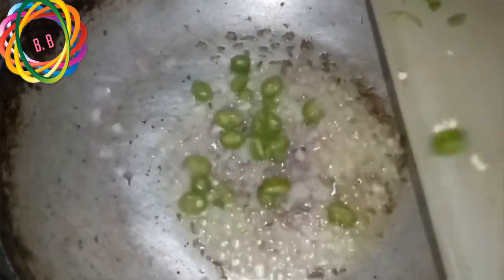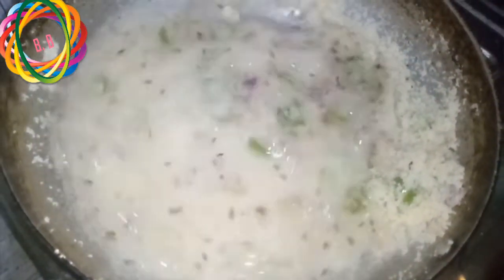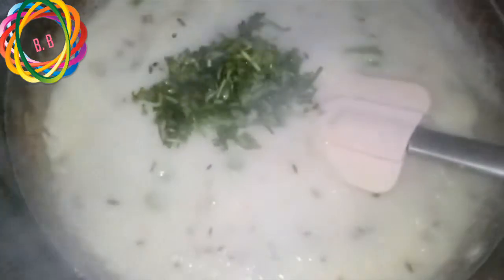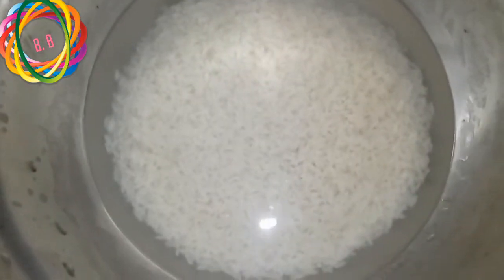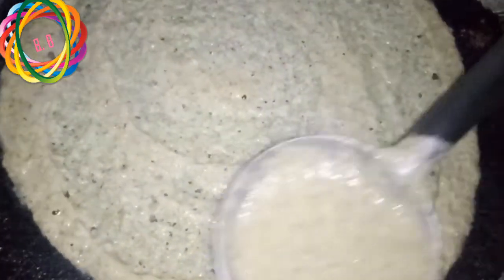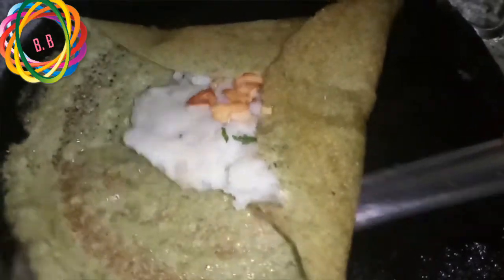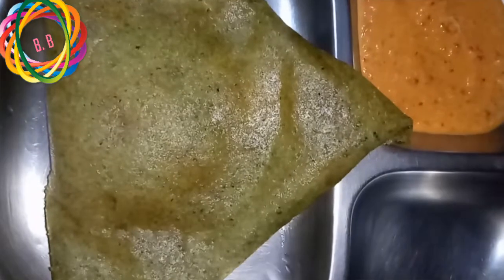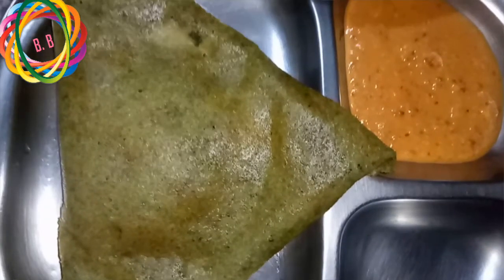PESARATTU UPMA BY VANTINTI CHEF'S CANAAN TELUGU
This is very interesting recipe you can easily make at home by using some simple ingredients healthy so taste the recipe enjoy the recipe